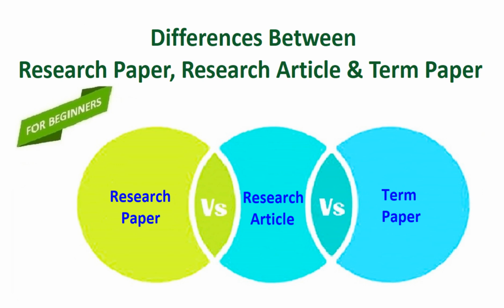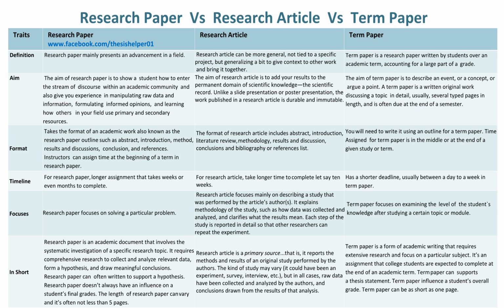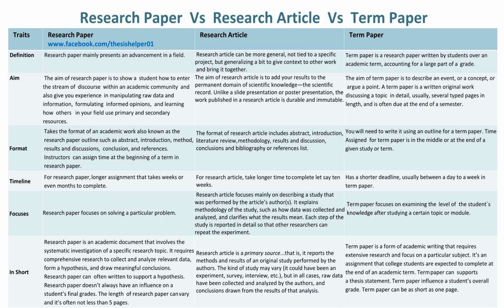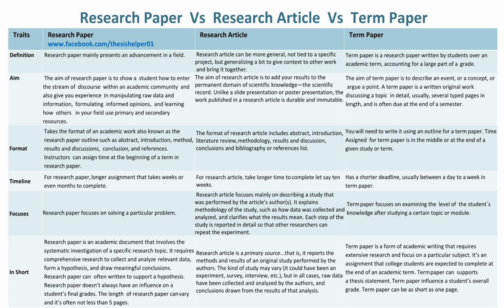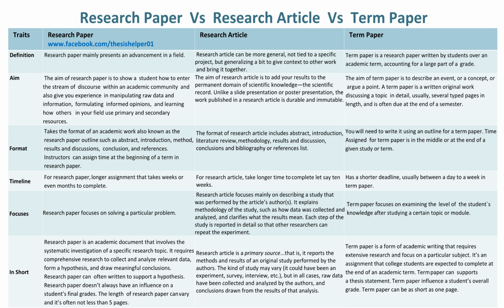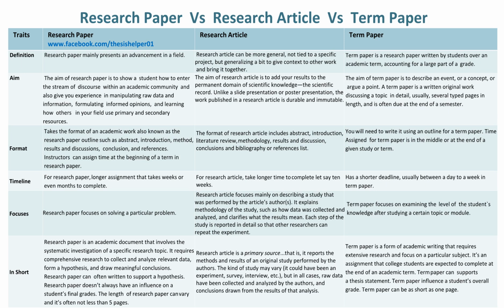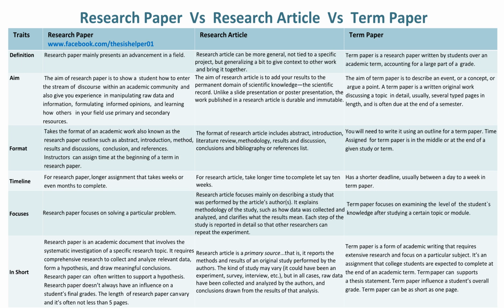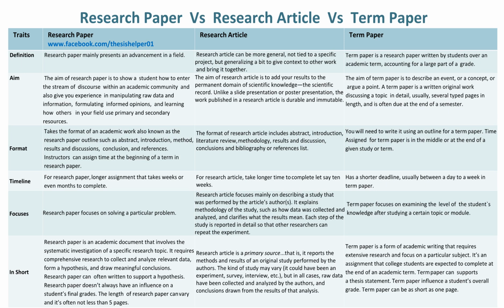Differences Between Research Paper, Research Article and Term Paper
This video is about differences between Research Paper, Research Article and Term Paper. Watch till end.